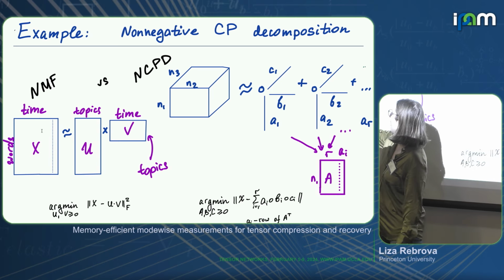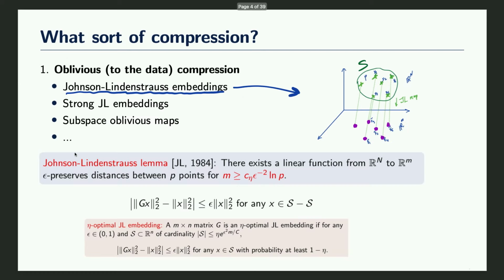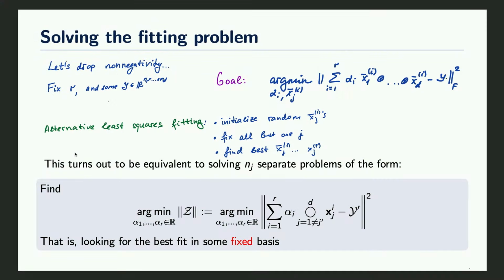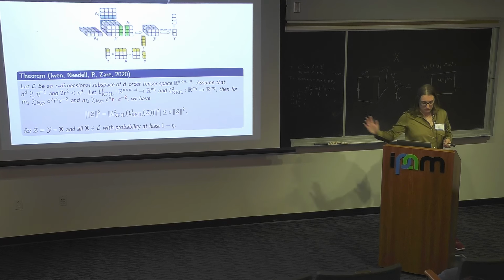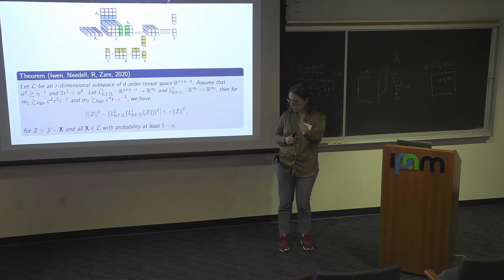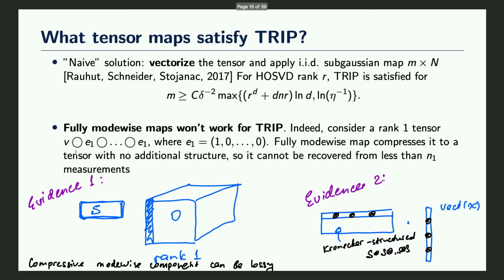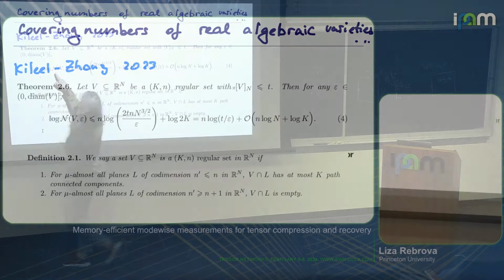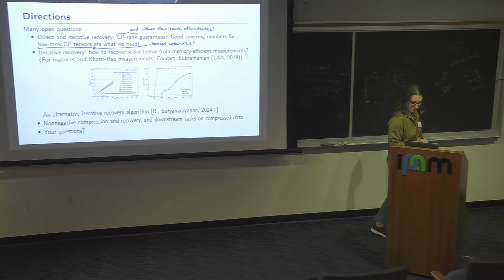Liza Rebrova - Memory-efficient modewise measurements for tensor compression and recovery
Recorded 06 February 2024. Liza Rebrova of Princeton University presents "Memory-efficient modewise measurements for tensor compression and recovery" at IPAM's Tensor Networks Workshop.
Abstract: Data-oblivious measurements play an important role in low-rank data compression and recovery techniques, frequently used in streaming settings and within iterative algorithms. Typically, linear data-oblivious measurements involve some version of a random sketch that preserves the geometric properties of the data. When data is tensorial, a special challenge is to create a sketch with a structure that reflects tensor structure: this way, it can work similarly to a dense unstructured random matrix but can be applied faster and stored much more efficiently. I will discuss our recent work on developing flexible and provable modewise sketches for tensor data processing, including compressed CP rank fitting, modewise tensor iterative hard thresholding and direct recovery from leave-one-out modewise measurements for low Tucker rank tensors.